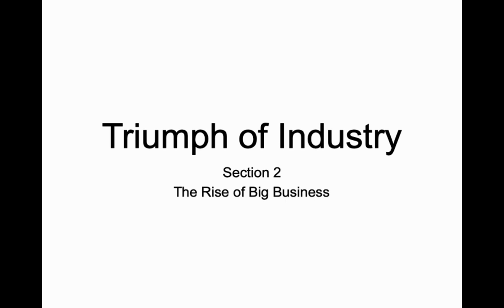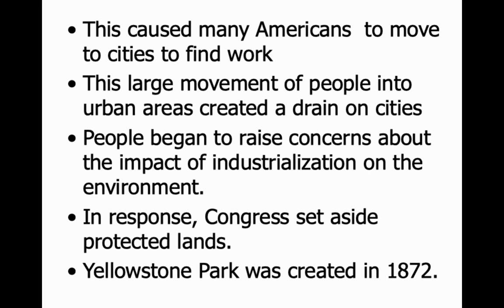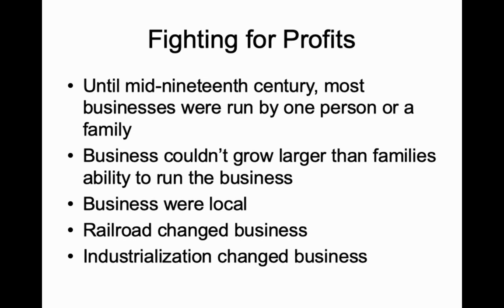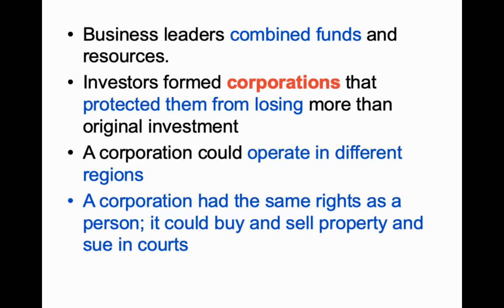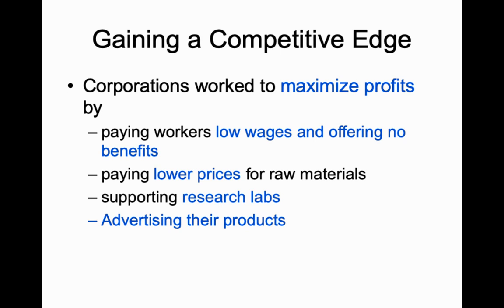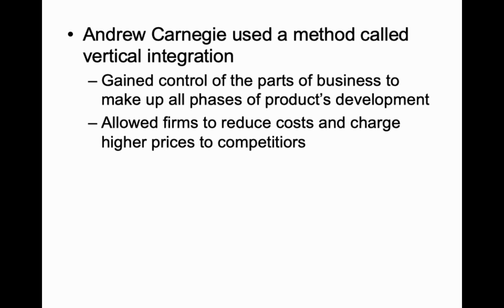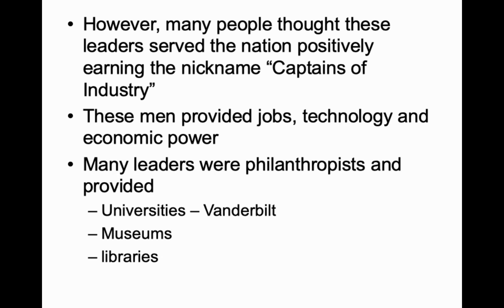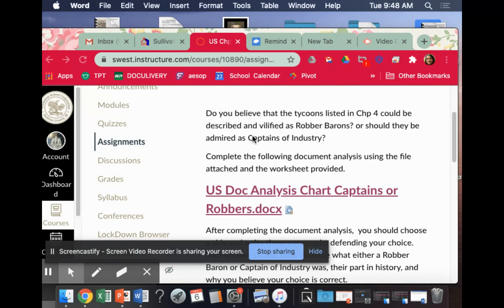US PowerPoint Lecture notes 10/6/2020